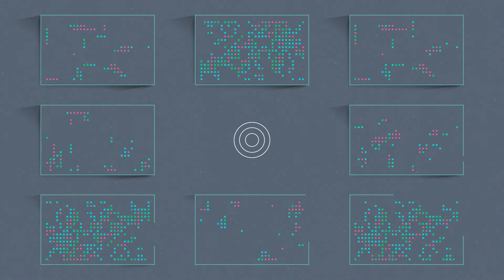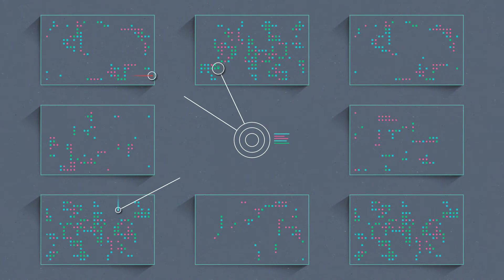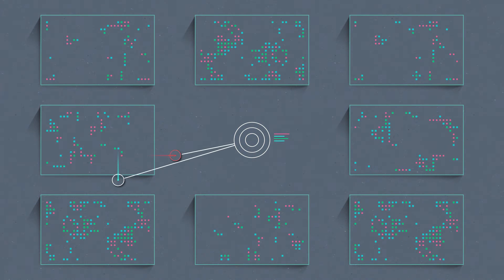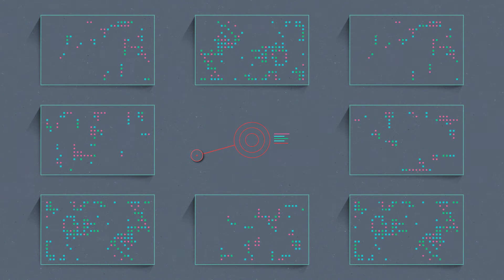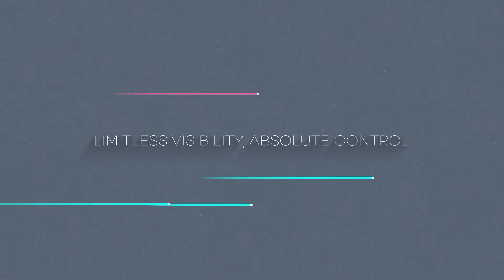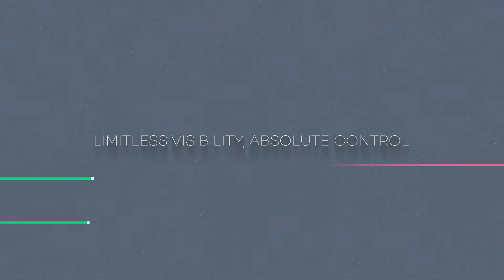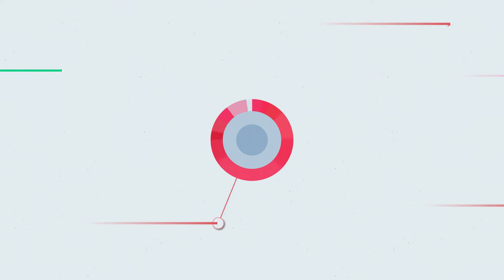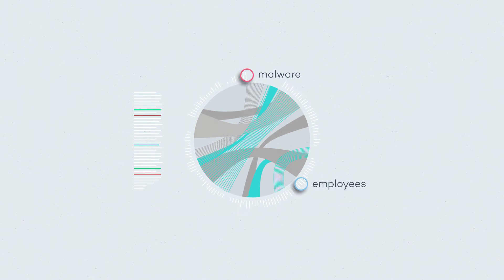Panda Adaptive Defense 360 - Limitless Visibility, Absolute Control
Being in total control of everything happening inside your machines means you can detect data leaks, discover and solve system and application vulnerabilities, and detect targeted attacks against your systems.

Do you want to get to know more about Adaptive Defense 360?